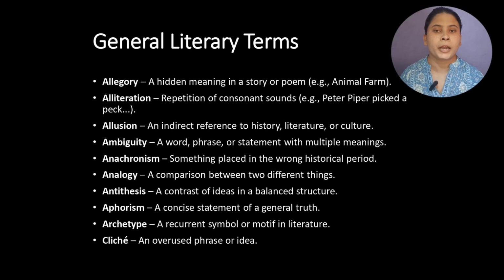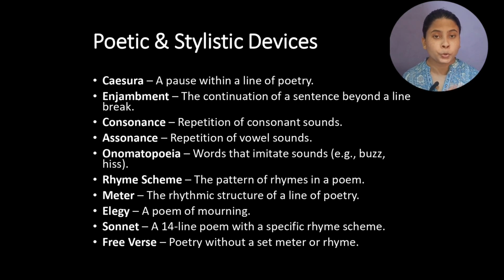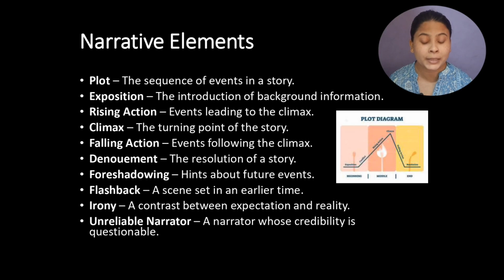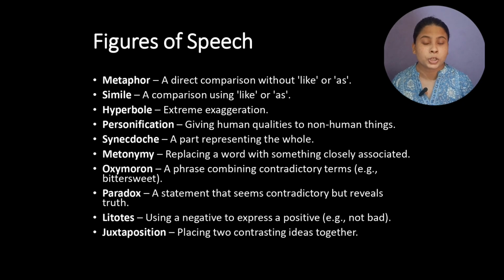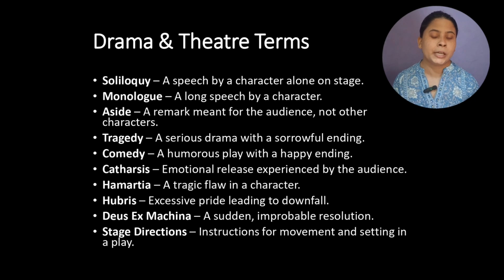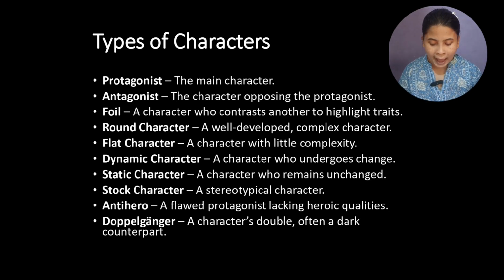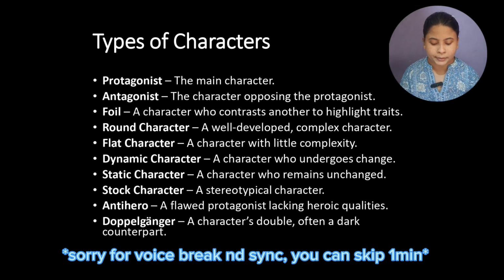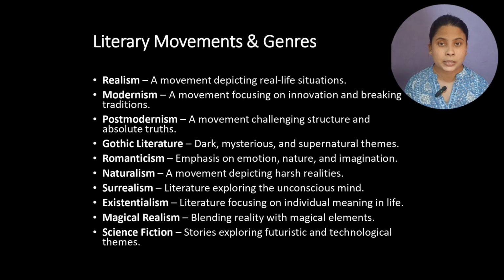Must-Know Literary Terms for English Literature Students | Crack UGC NET & PGT English, SET Exams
📚 Want to master key literary terms for better literary analysis and exam success? Whether you're a student, literature enthusiast, or preparing for exams like UGC NET, PGT English, SET, or GATE, understanding literary terms is essential!

In this video, we break down the most important literary terms with simple explanations and examples to help you grasp their meanings and usage effectively.

🔹 What You’ll Learn:
✅ Essential literary terms with easy explanations
✅ Examples to help you remember them quickly
✅ How these terms enhance your understanding of literature

📌 Perfect for:
✔ English Literature Students & Enthusiasts
✔ Competitive Exam Aspirants (UGC NET, SET, PGT, GATE)
✔ Writers, Educators & Researchers

 term!